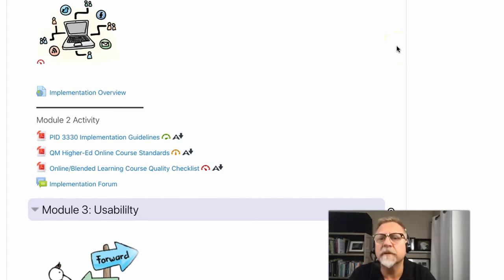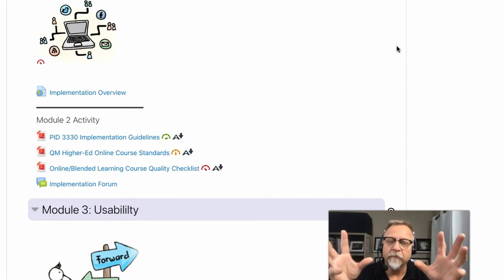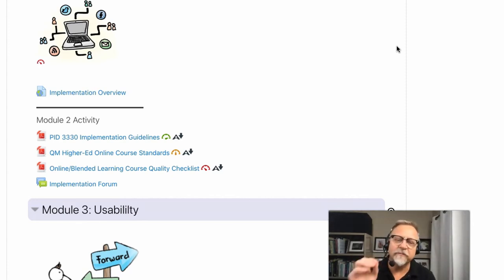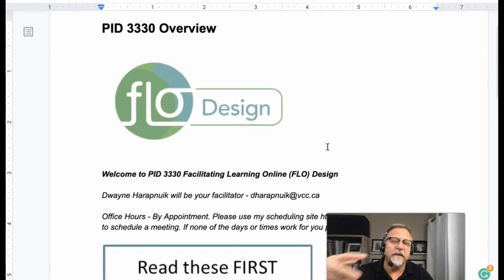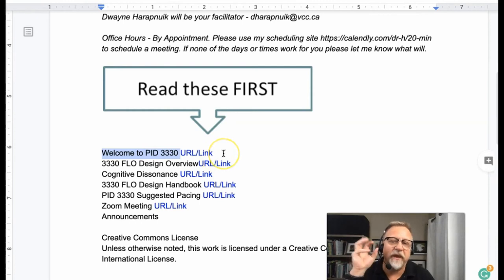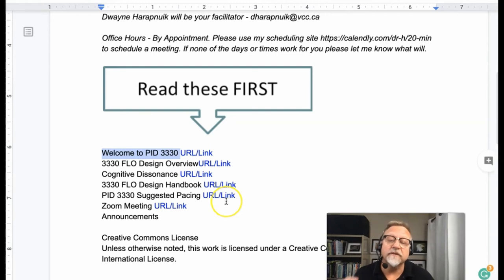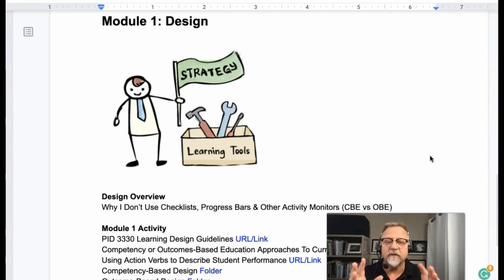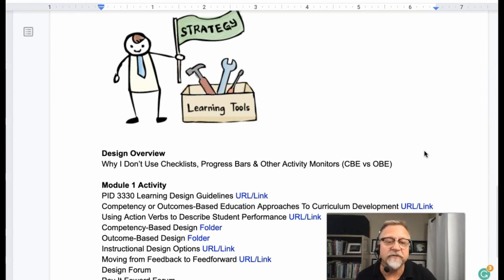Google Docs Implementation Option